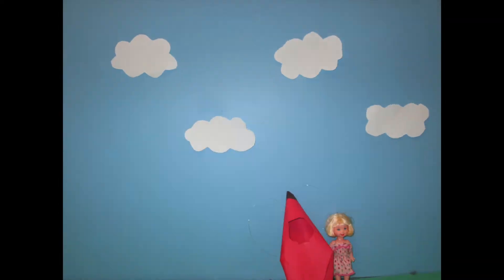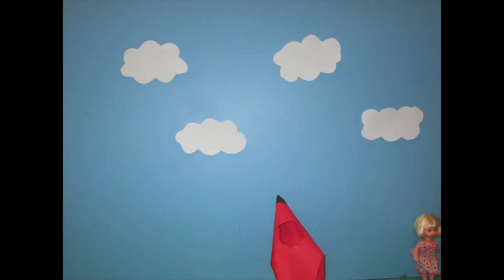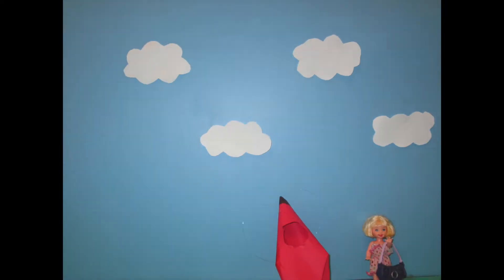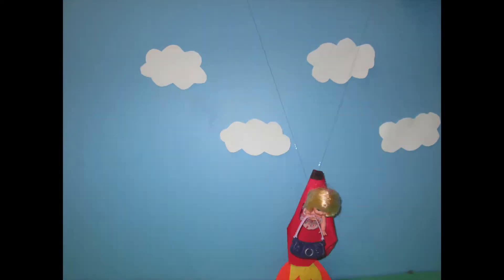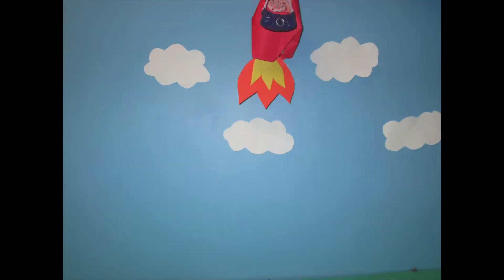Margery on the Moon